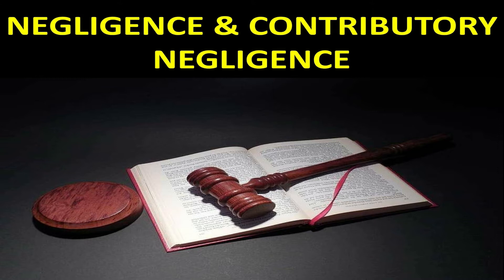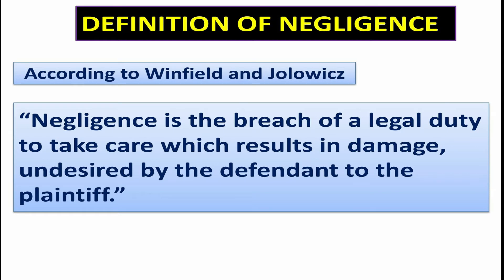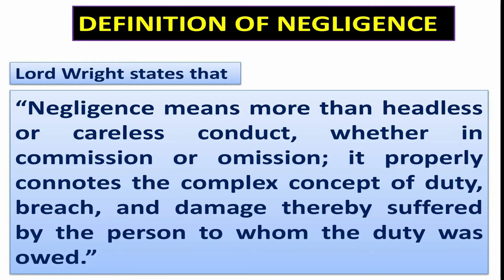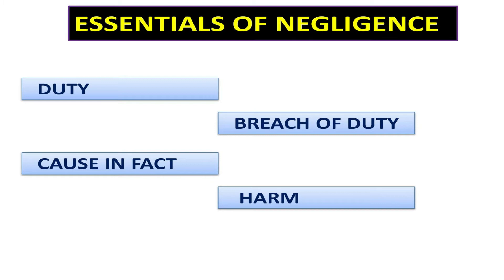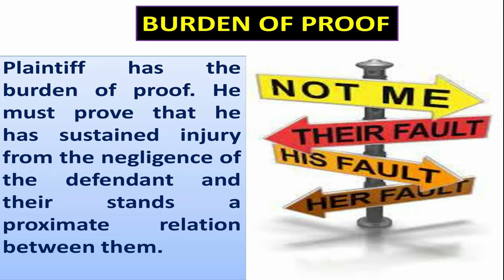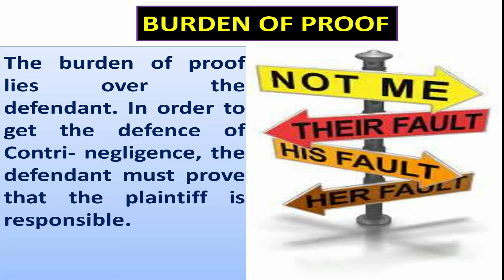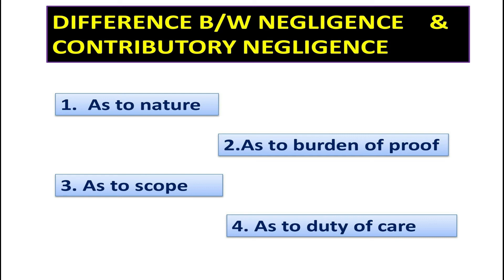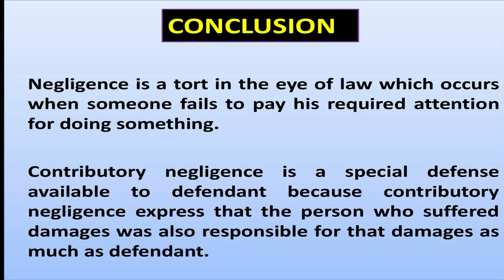What is Negligence and Contributory Negligence | Definition of Negligence, Essentials of Negligence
Hi, Friends, this short video is about Negligence and Contributory Negligence. The video covers, Introduction of Negligence with illustration, Definition of Negligence, Essentials of Negligence, Burden of proof, Contributory Negligence, Difference between Negligence and Contributory Negligence and Conclusion.

Important Keyword
What is Negligence?
Definition of Negligence
Tort
Duty
Breach of Duty
Cause in Fact
Harm
What is burden of Proof?
Res ipsa loquitur
Contributory Negligence
Difference between negligence and contributory negligence
As to nature
As to burden of proof
As to scope
As to duty of care
Conclusion

Best quotes of Paulo Coelho/ Top Amazing Quotes of Paulo CoelhoThat will Change Your Life